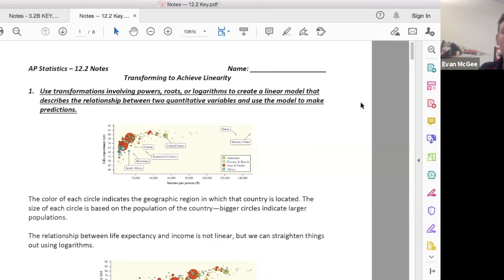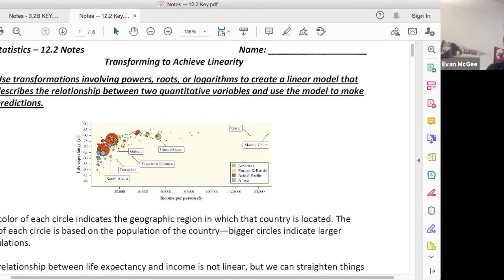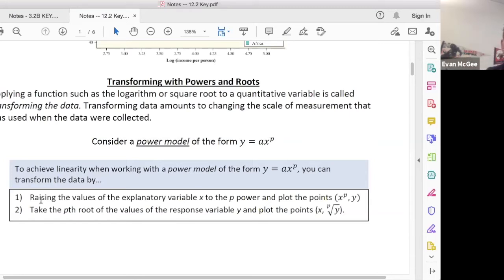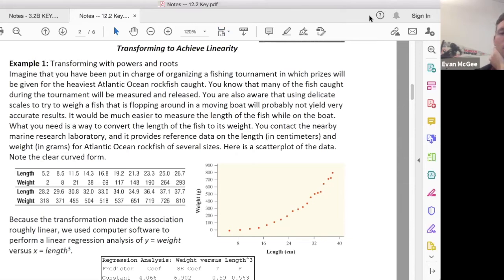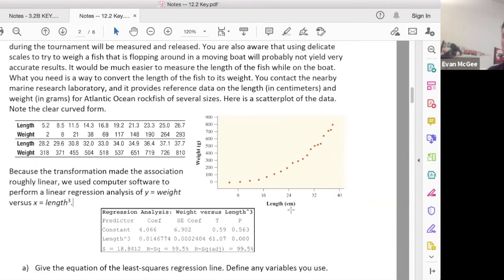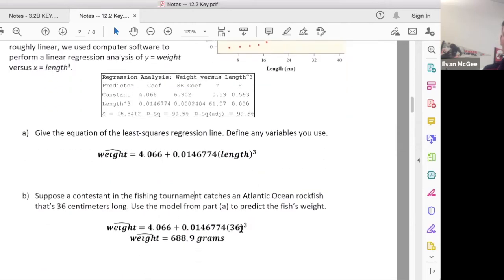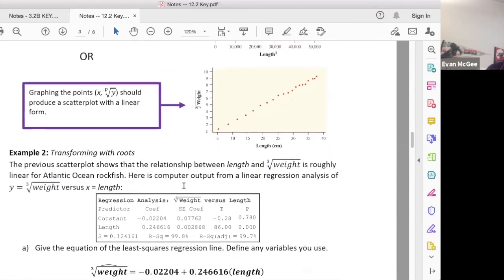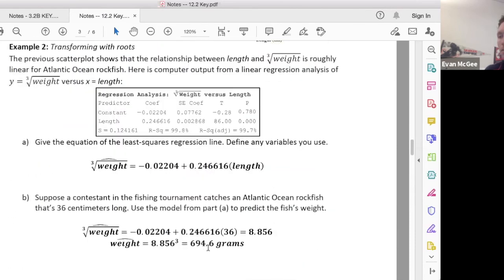12.2: Transforming to Achieve Linearity (Part 2)